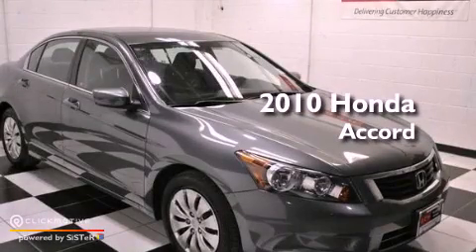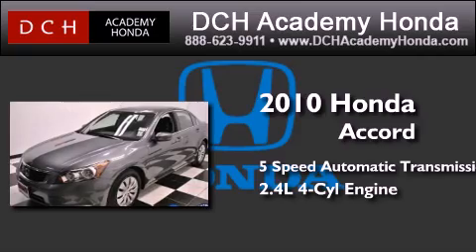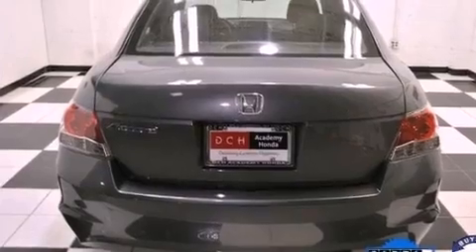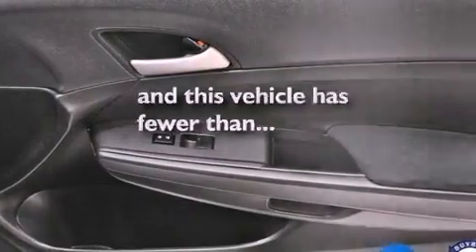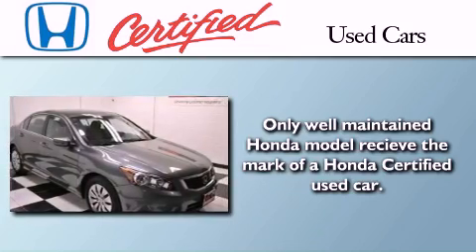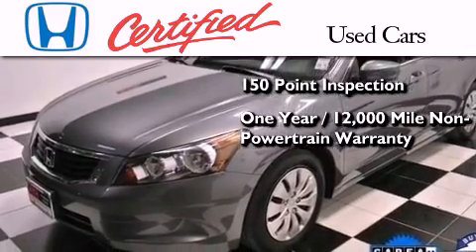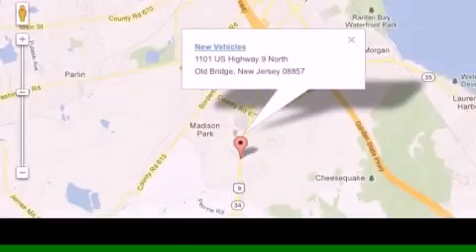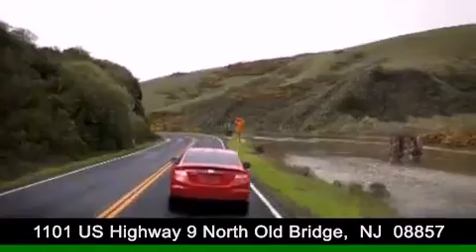2010 Honda Accord Sdn Old Bridge NJ 08857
Year : 2010
 Make : Honda
 Model : Accord Sdn
 Engine : Gas I4 2.4L/144
 Trans . : Automatic
 Exterior : Polished Metal Metallic
 Miles : 35,146
 Interior : Gray
 Stock : AHR1621

 1101 US Highway 9 North